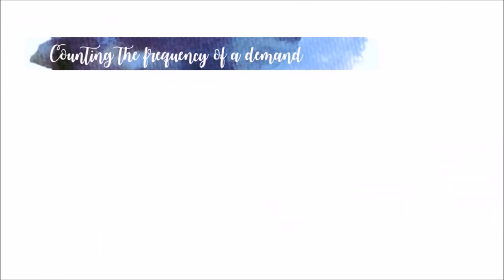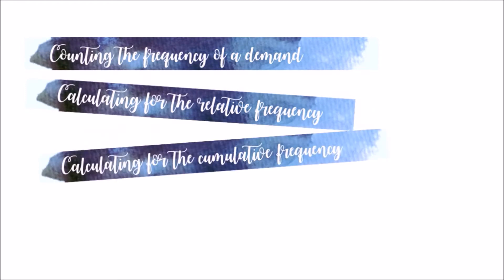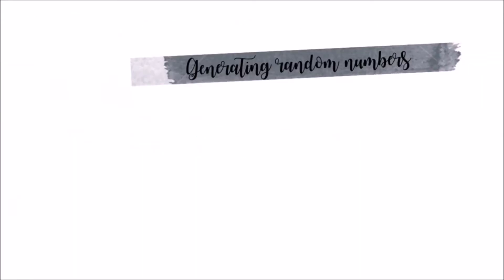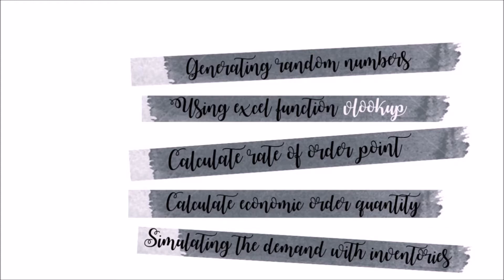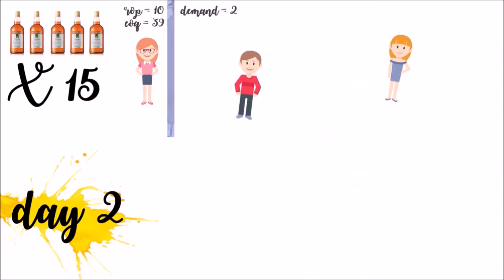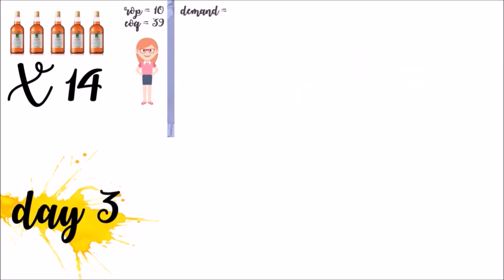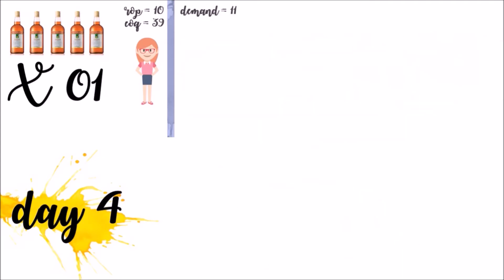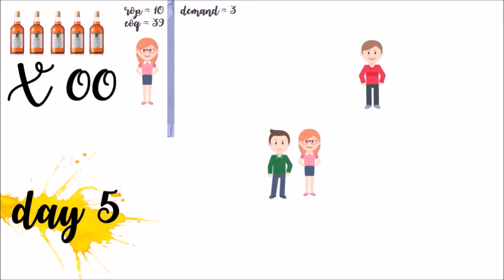Inventory Modelling meets Monte Carlo Simulation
The long wait is over!! The IE Cobo Girls are back to unlock the mysteries hiding in Cebu City. Join them as they discover a new and exciting place to sing, relax, and feel.

Members:
Jamie Cenabre
Abigail Napiza
Allysa Navarro
Khimberly Paquibot
Pinkherwin Relos
Joana Tomaroy